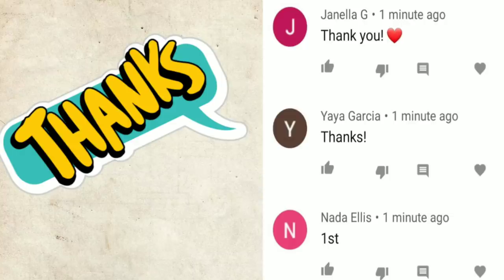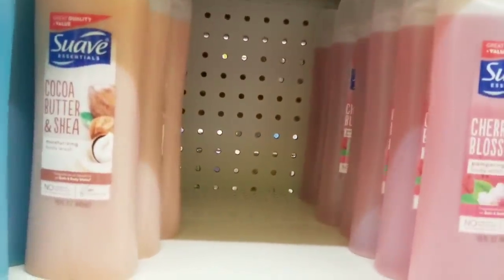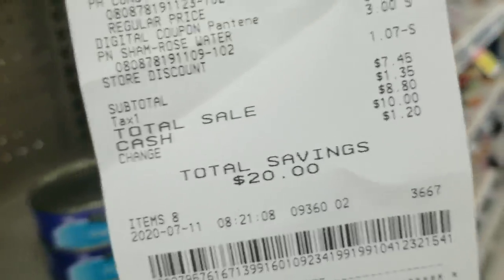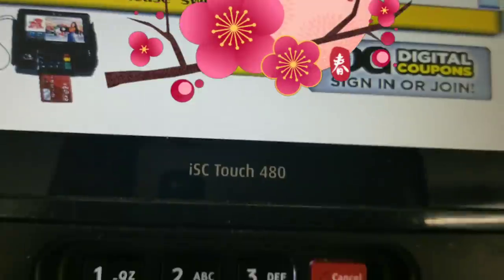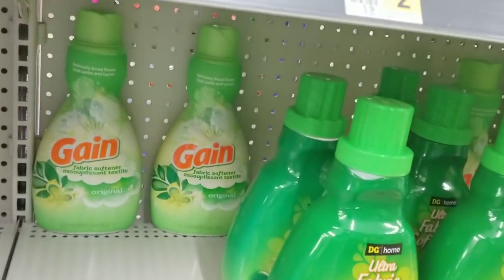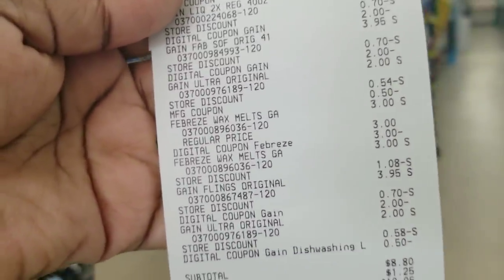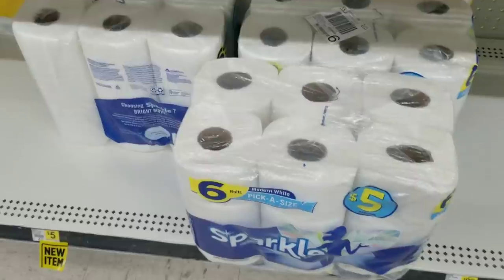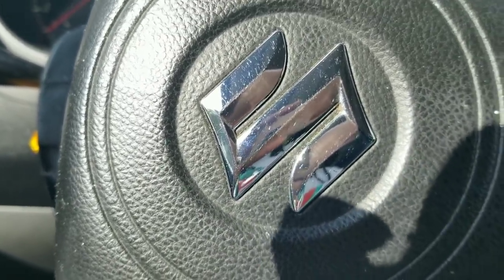DOLLAR GENERAL $5/$25 DEALS UNDER $10🔥🔥